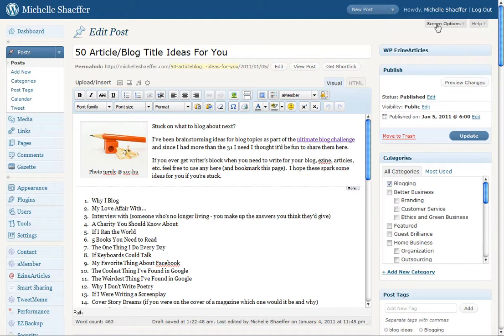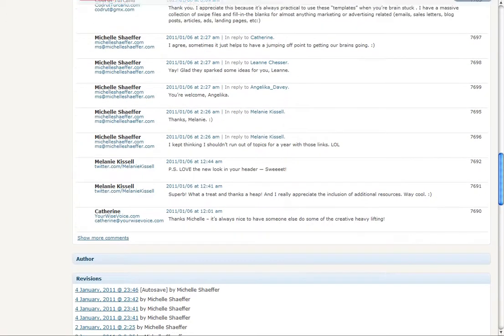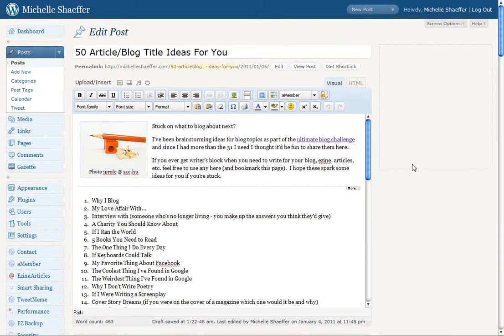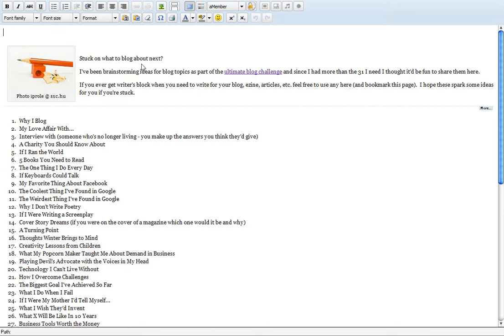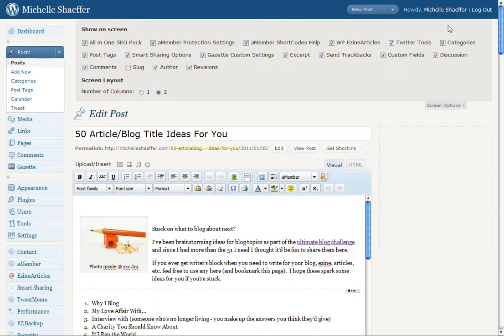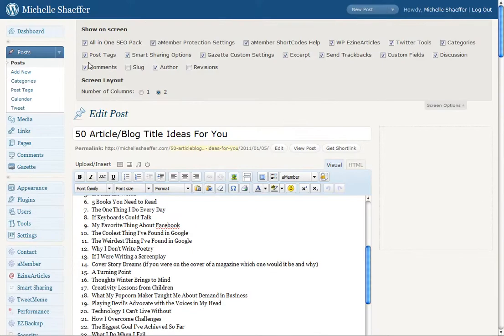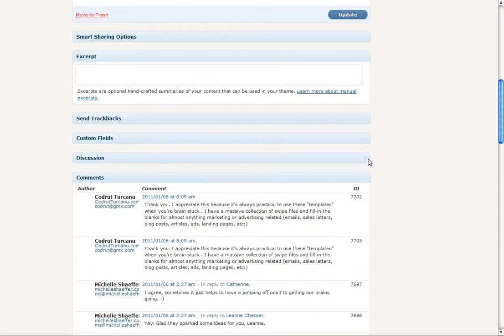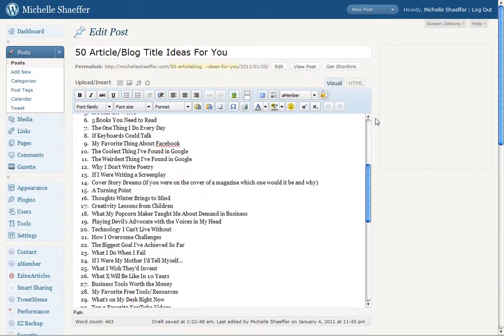WordPress Tutorial: Tricks to Customize Your Post Editing Screen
Tips & tricks to help you customize your post editing screen -- how to change the layout, which options show up, and edit in full screen mode in WordPress.